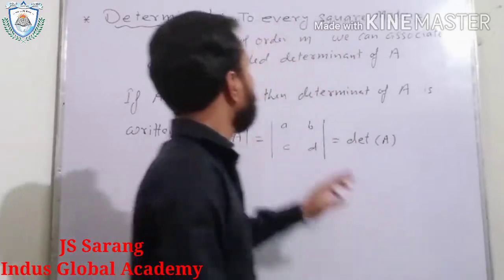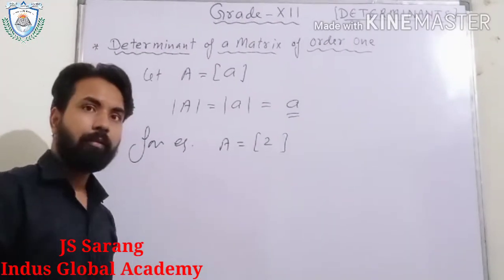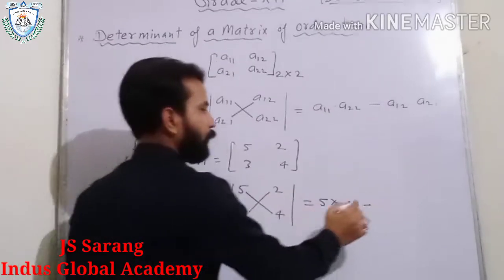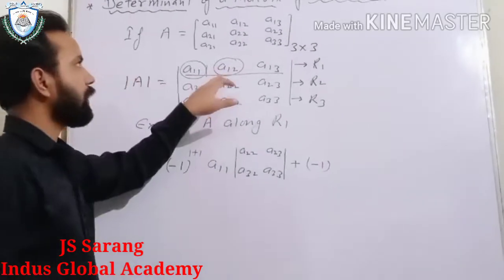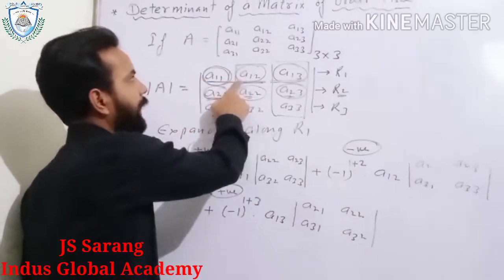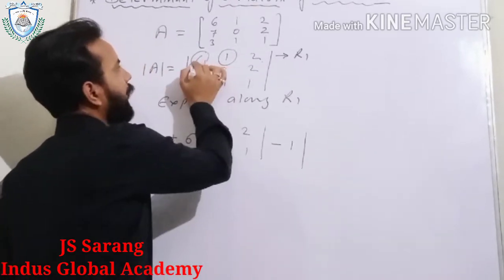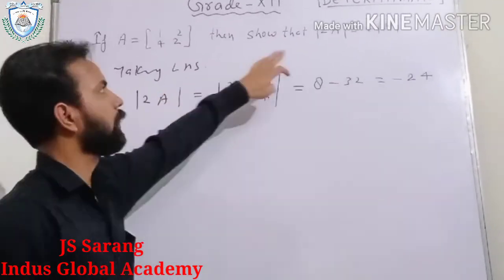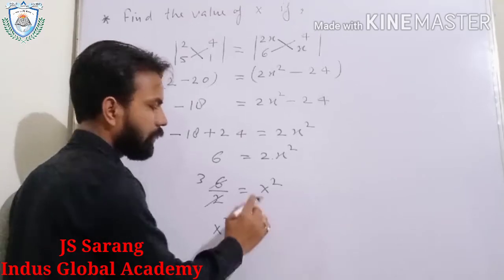Grade-XII Mathematics Chapter-4 Determinants (Part-1) by JS Sarang Indus Global Academy